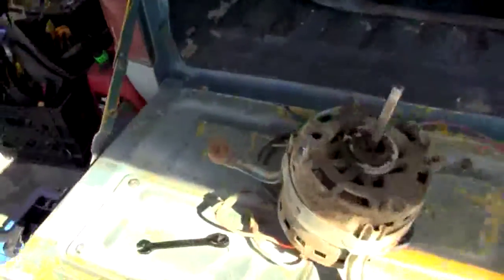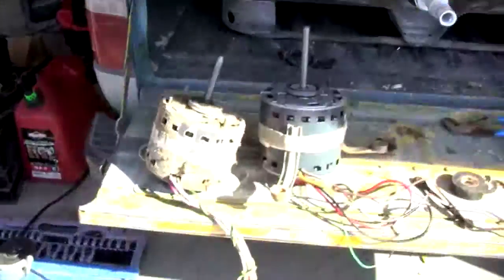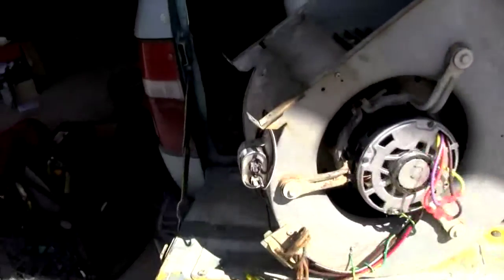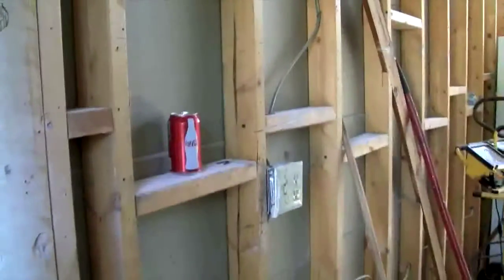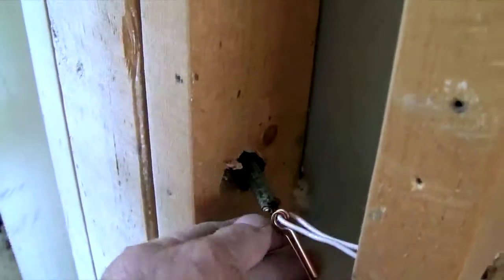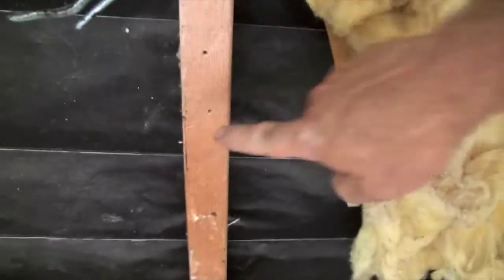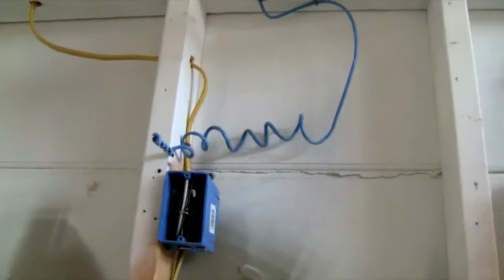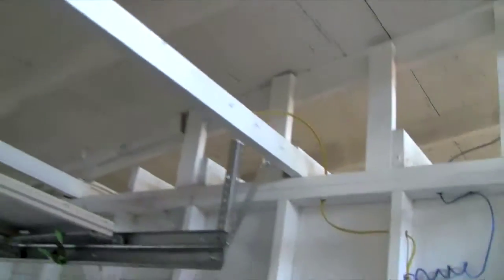Today I did sum stuff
Thank God I can still work.  I want to teach you to live.    Wake up